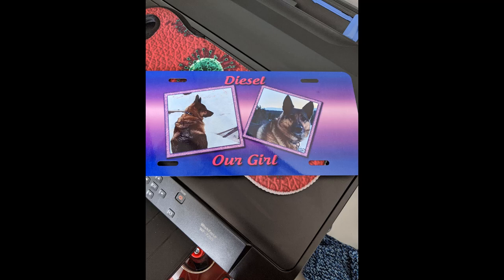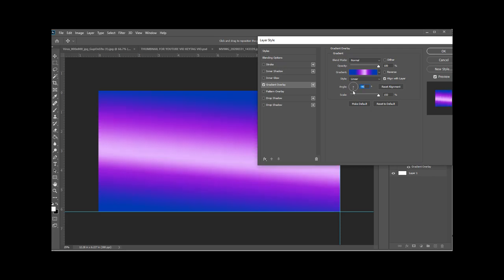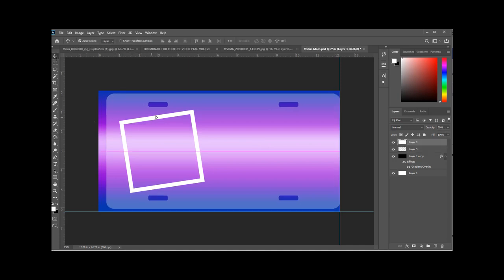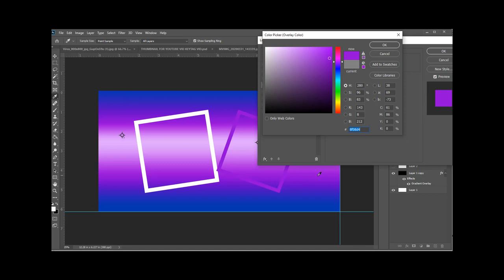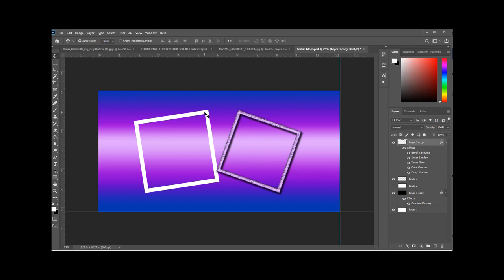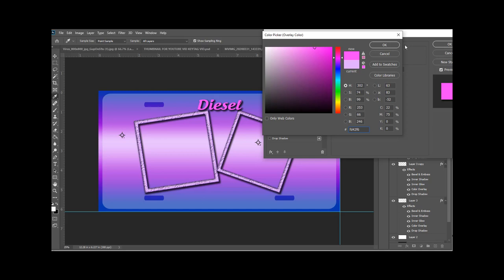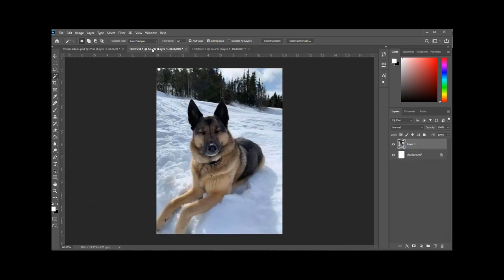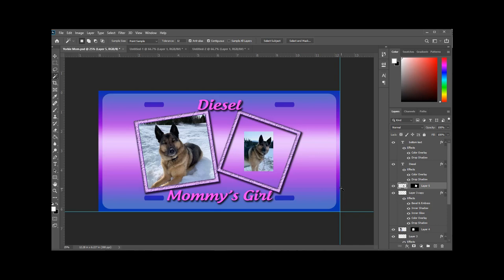Design A Custom Pet License Plate in Photoshop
Follow along to see how I design a custom pet photo license plate print, to be used to sublimate onto an aluminum sublimation plate.

Would you like to get Photoshop and other great Adobe apps such as illustrator and Lightroom? It is a critical element to my sublimation business.  There is no limit to your creativity!

Below are some links to some of the equipment I use in my sublimation business.
Workforce 7210 (Epson Printer)

PJ Sublimation ink

15 inch heat press

10 x 12 inch heat press